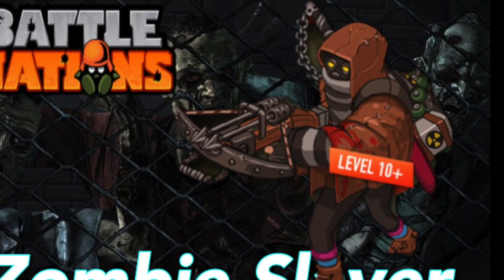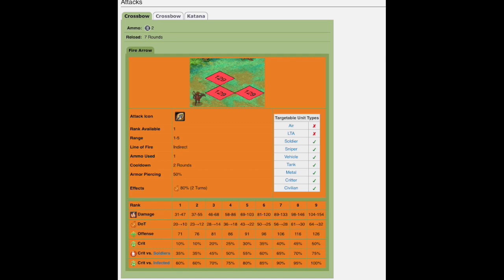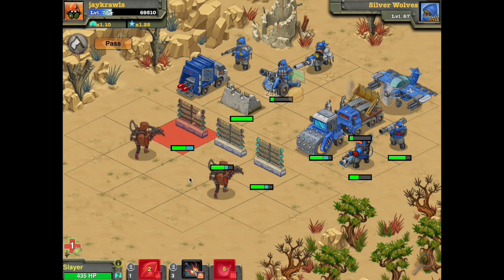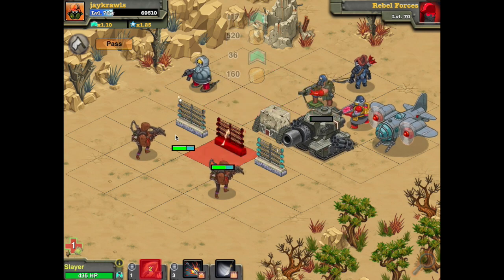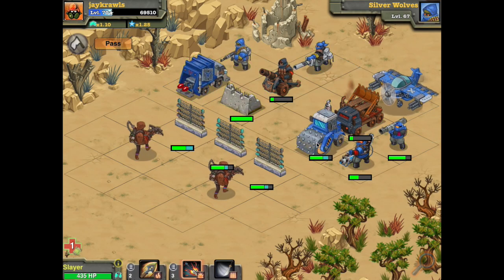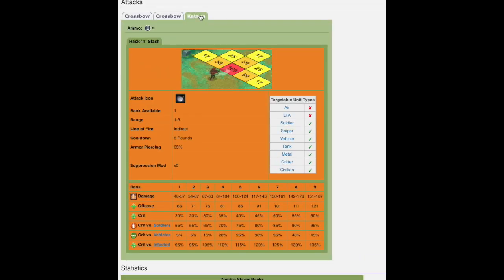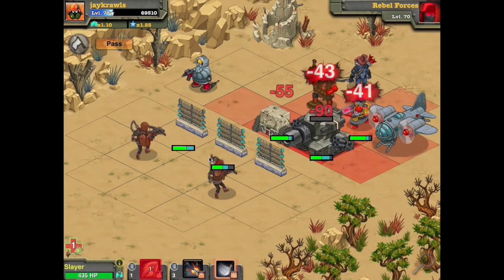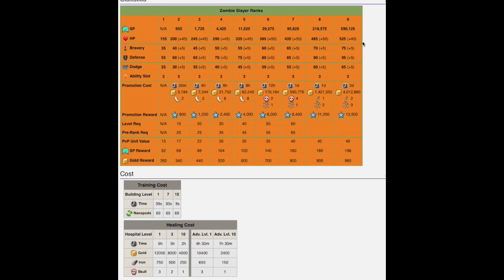Zombie Slayer: Battle Nations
Review of the Zombie Slayer
BS 15 promo unit
JayKrawls BN